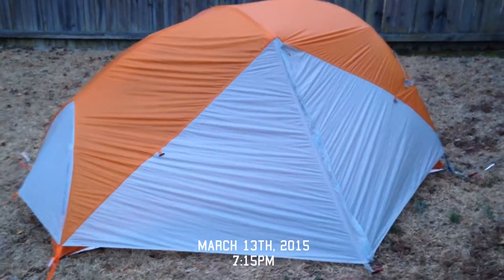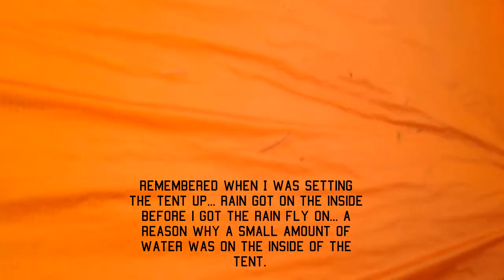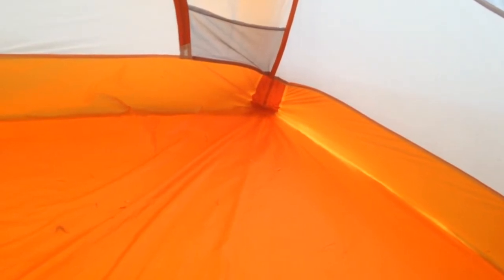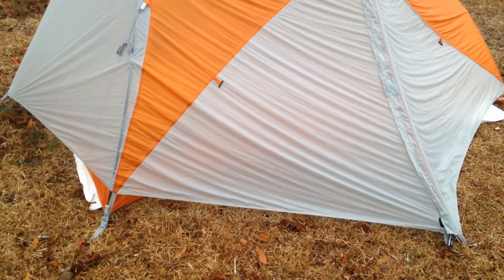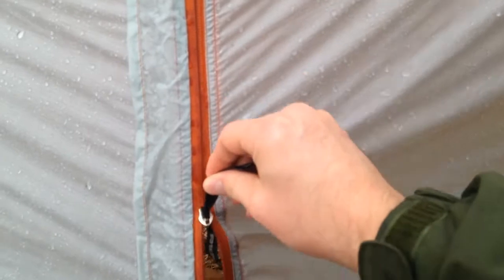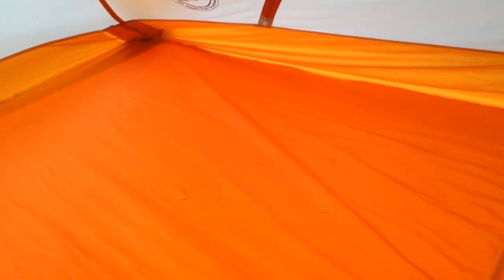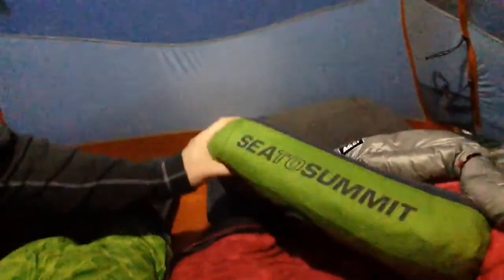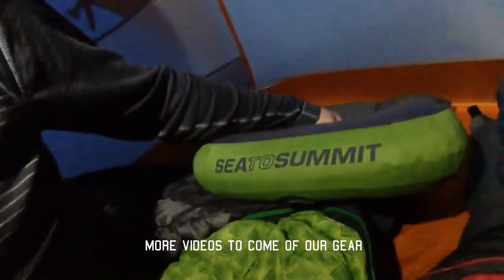Big Agnes Copper Spur UL2 -- Tested in the rain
I was able to test the tent on a weekend in the backyard as rain was in the forecast (and lots of it). The Big Agnes Copper Spur UL2 tent is a great tent for my girlfriend and I. It was a little snug, but overall very nice. This review is just the performance of the tent in the rain (for many hours). I'll have more videos to come of the actual gear and the specs. If you have questions... leave them below and I'll get to them as soon as I can.